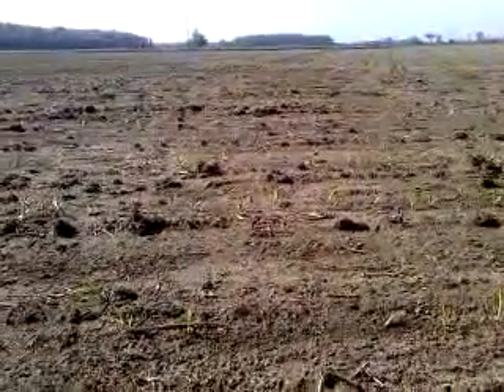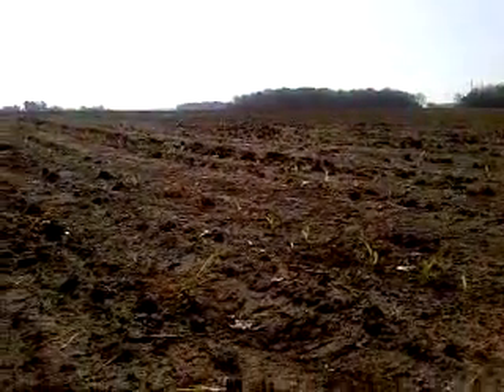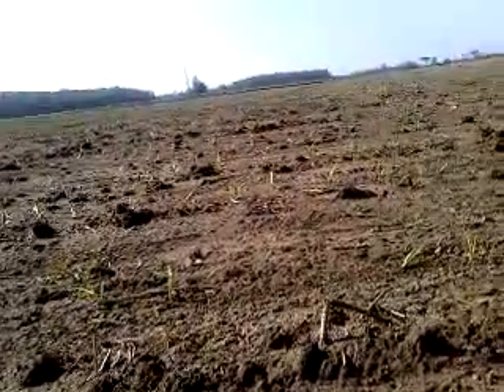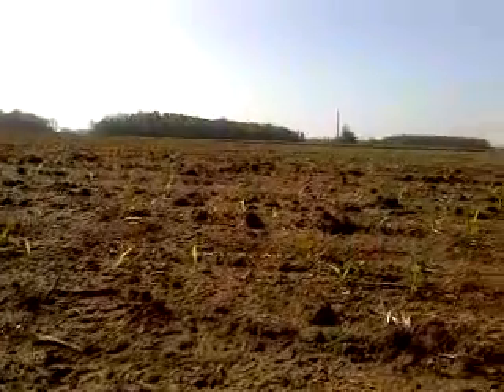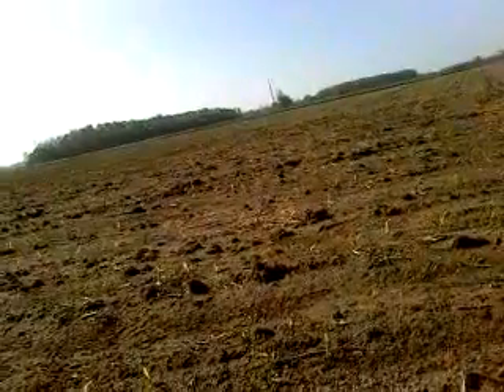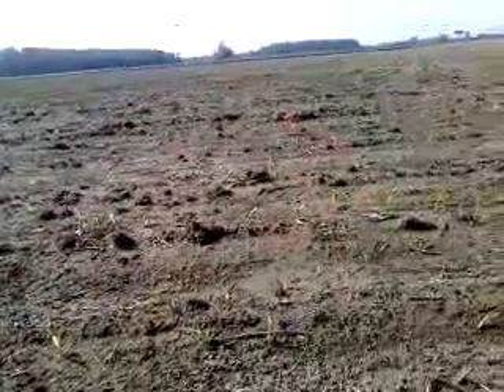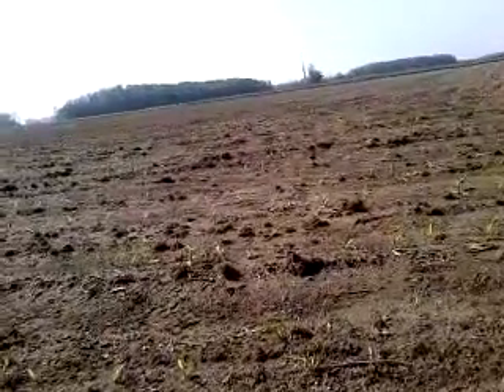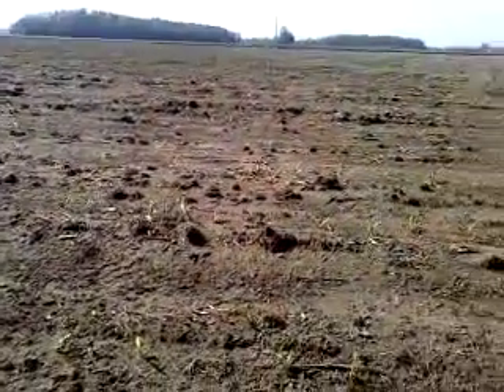Michigan Corn Planted April 13, 2012, progress on May 8 following freezes and emergence.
Update video on April 13, 2012 mid Michigan planted corn.  The corn was planted at 36, 000 population into mid 60's degree soil, and a warm rain following planting had all of it germinated and growing before we began a 2 week cold spell.  During this cold period, we had several hard freezes before emergence, including a  record cold 25.3 degree temp on the morning of April 30.  Soil temp that morning at the spike depth of 1/2" was 32 degrees, and  at 1-1/2" depth soil temps measured 38-40.  With a quick warm-up, all of it had emerged within 3-5 days of the freeze, with very little apparent damage.
After nearly 3 weeks in the ground, I was pleased that most of it emerged within 48 hours of each other, with a few stranglers extending that to 72 hours.  I measured the emerged population in a few places today at around 32-35,000.